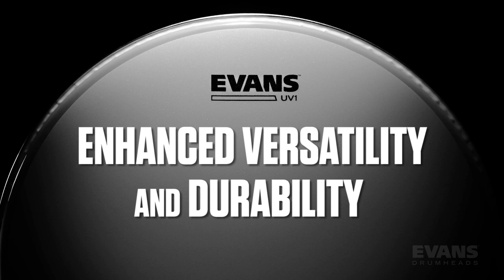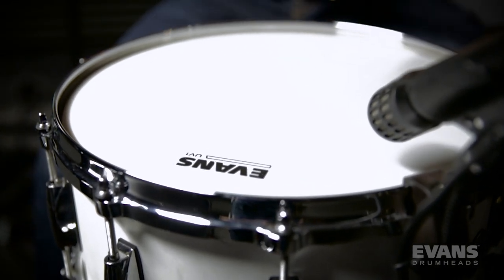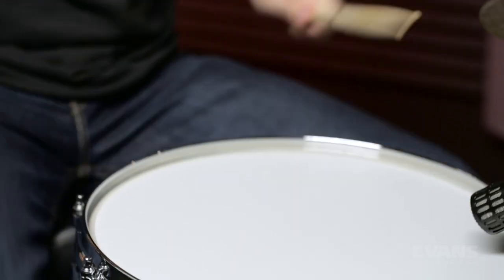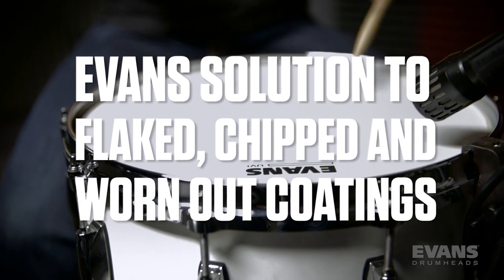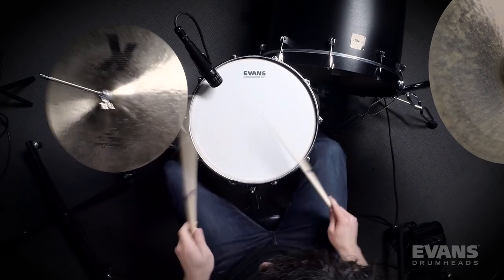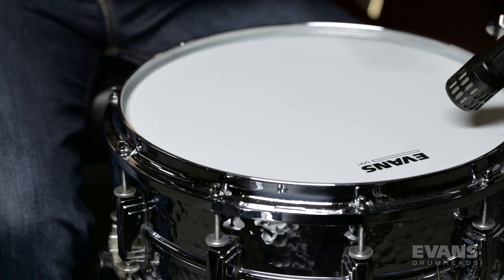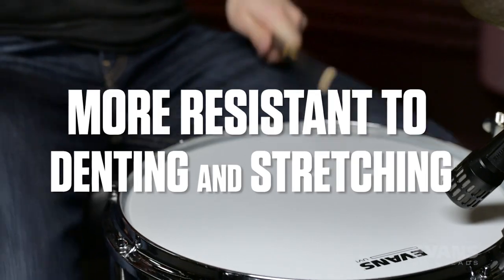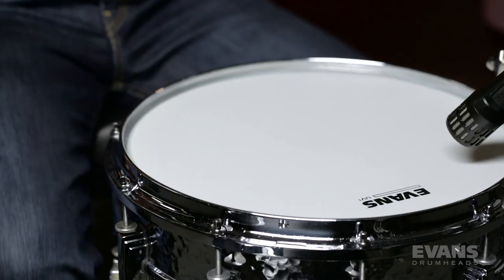Introducing the UV1 Coated Drumhead | EVANS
The UV1 series is designed for the widest range of sonic possibilities while remaining the most durable single-ply drumhead available. The patented UV-cured coating provides unmatched durability and consistency of texture, while the unique 10mil film delivers exceptional strength and versatility for a full range of musical applications.

Join Players Circle for free today & start earning points towards gear and merchandise, get early access to new products, join beta testing opportunities, and win one-of-a-kind prizes